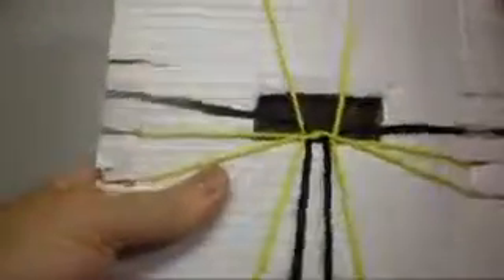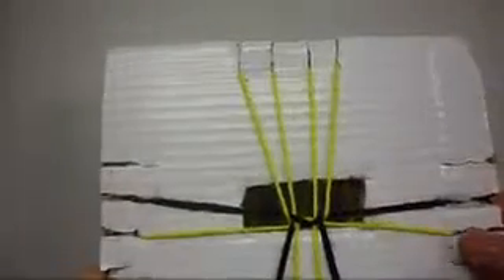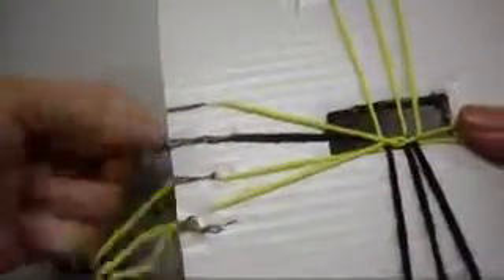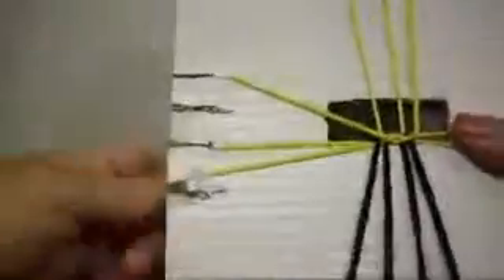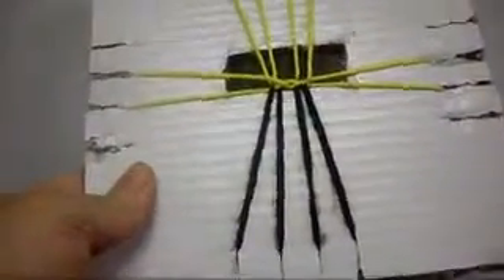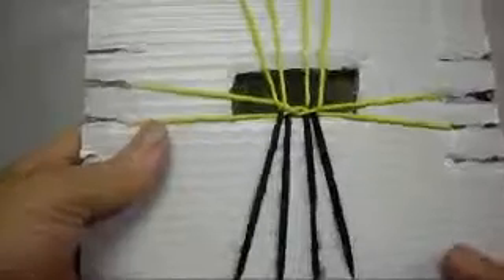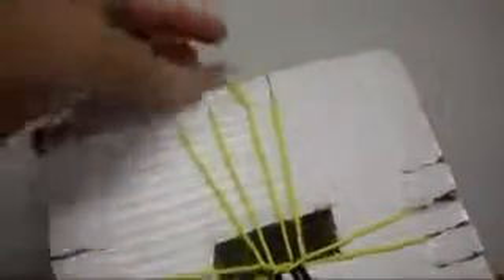Friendship bracelet with a faces i hop you like it is very special to me#5